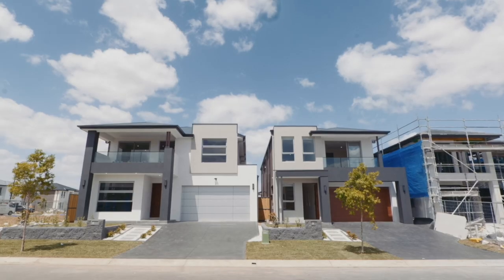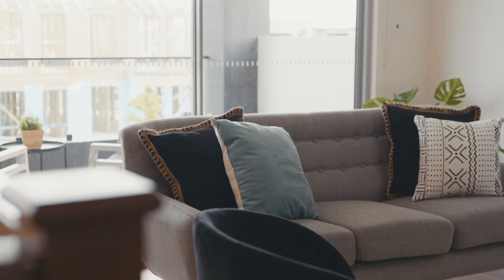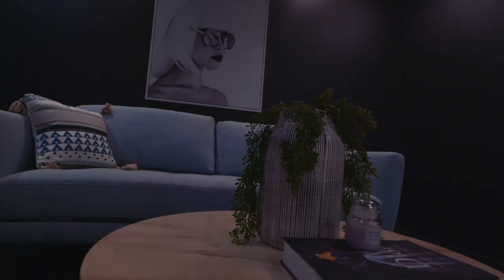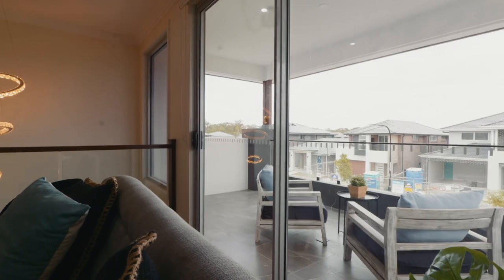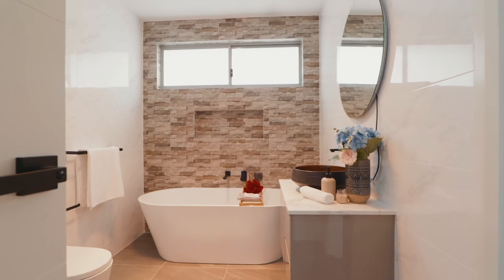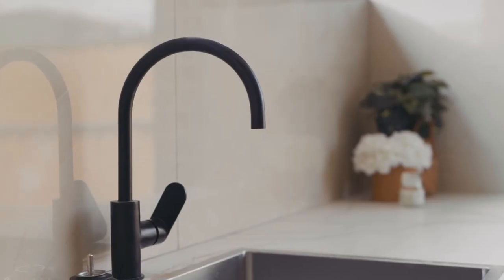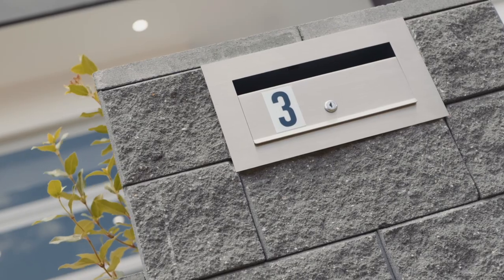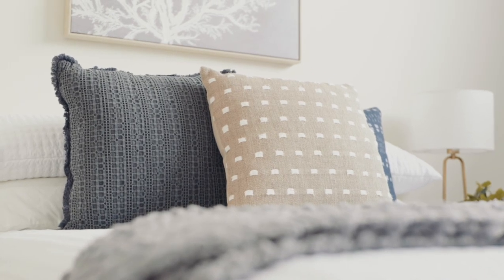3 Sparrowhawk Street, Marsden Park - with Ray Denkha from Just Sold Realty